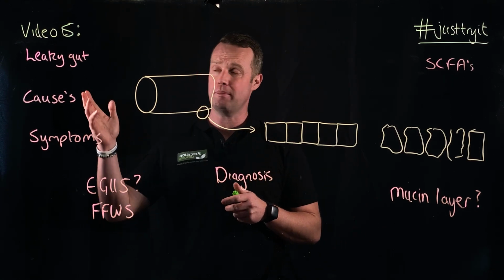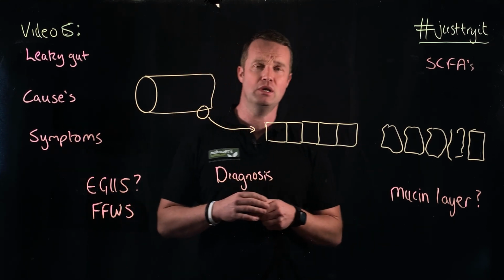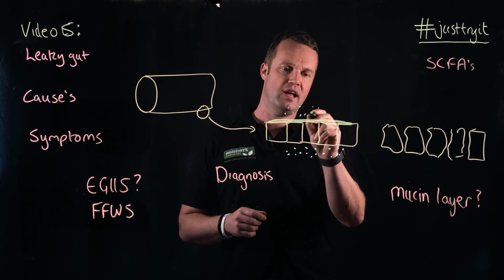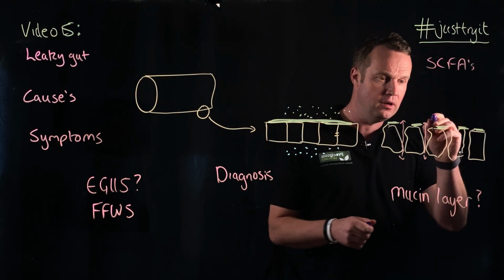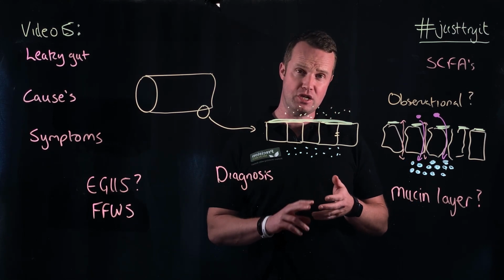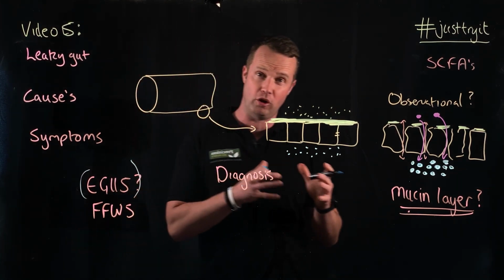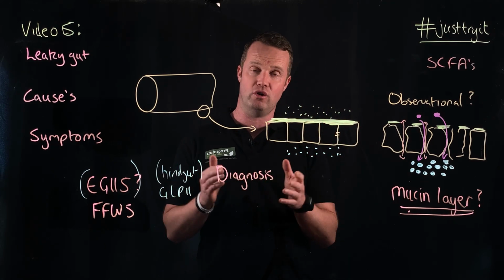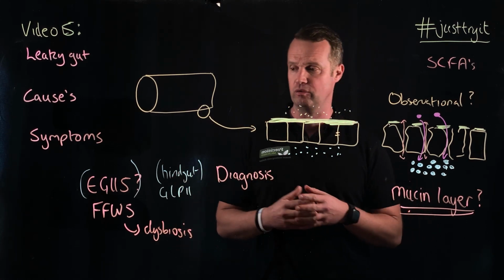Being brilliant at the basics video 6: Leaky gut explained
In this video, I talk about leaky gut and what it actually means